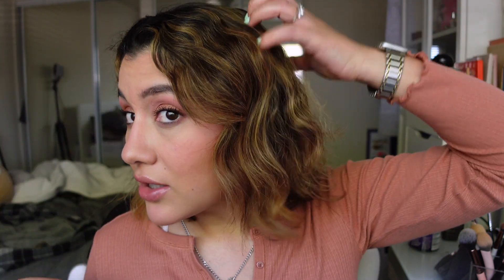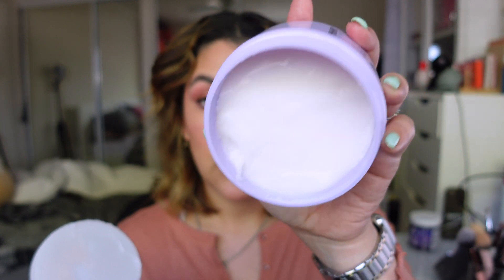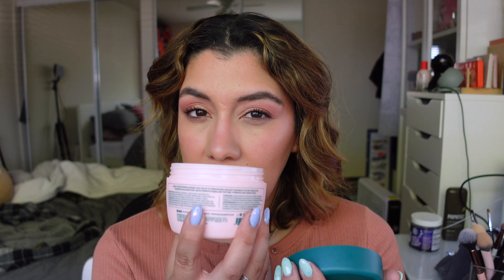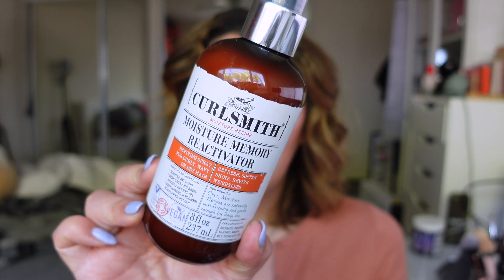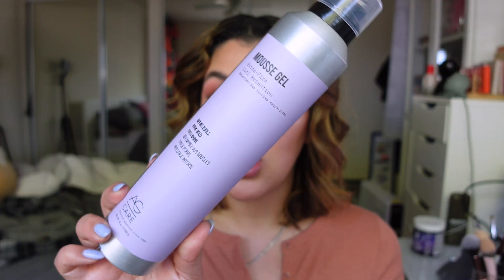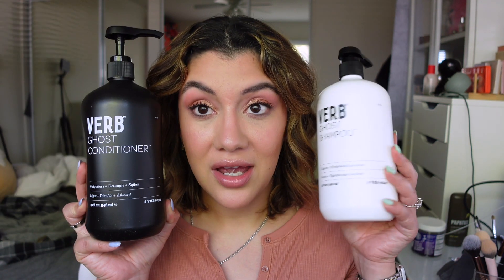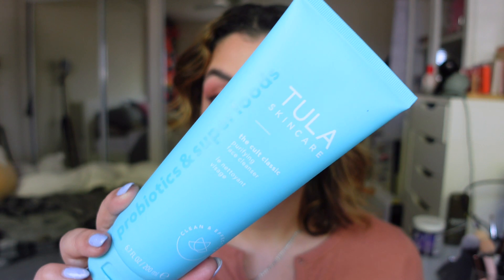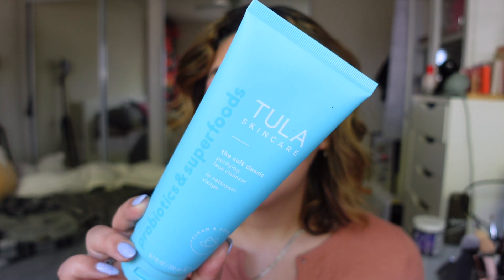ULTA Haul - New Hair Products Good for Curls. Some Skin Care & Makeup.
Click Down Here For More!

🖤Come chat with me live!

It Cosmetics Bye Bye Concealer
Light Neutral 22

Check out BrüMate! I love their drinkware and coolers and I know you will too. Cheers!

I’m using Rakuten to get Cash Back at my favorite stores. Join now with my invite and you’ll get $30 after you spend $30.

🖤About me
I am from Chile/Argentina and was raised in Central California. I am engaged to my lovely man Francisco. We have 2 kitties Nala and Simba. We live in the Bay Area, California. I love country music and top 40s from the 2000s. I love camping, picnics, hiking, and just the outdoors. Rain is soothing to me and beautiful. We love trying new foods when we can and I love to cook delicious meals for my family. I hope you enjoy my channel where I share lifestyle content, and of course beauty.

"Charm is deceitful, and beauty is vain, but a woman who fears the Lord is to be praised."
- Proverbs 31:30